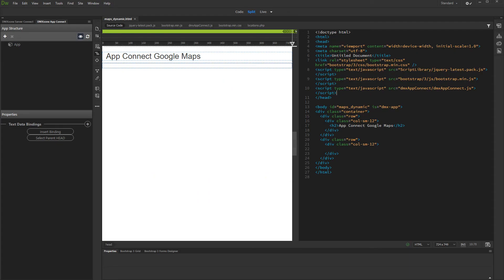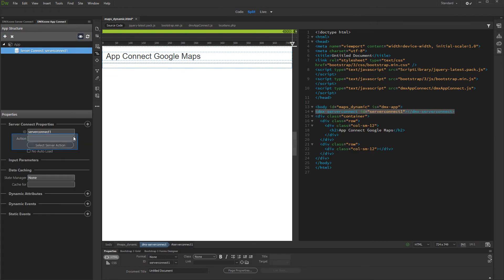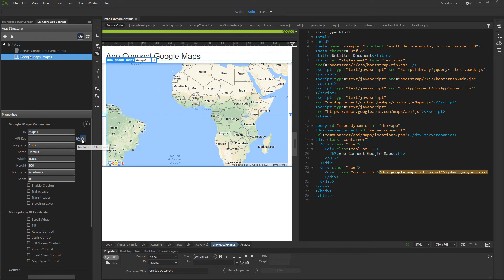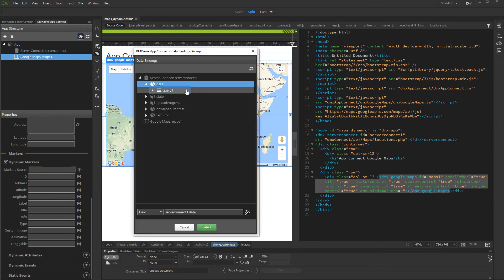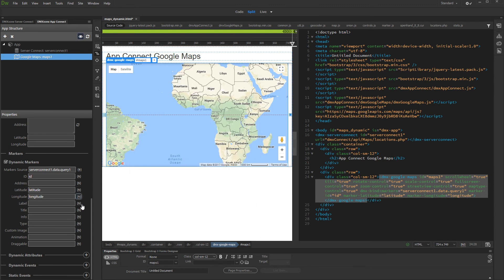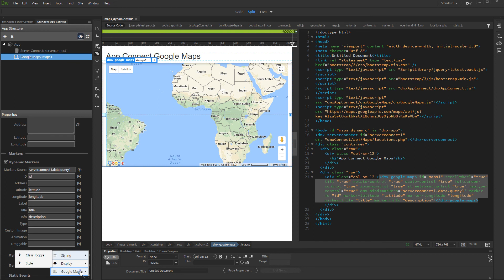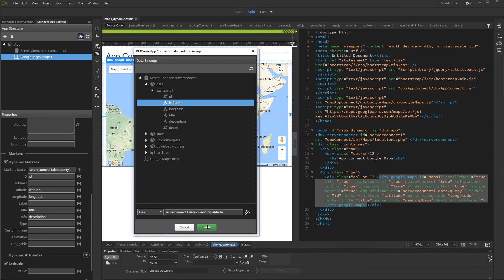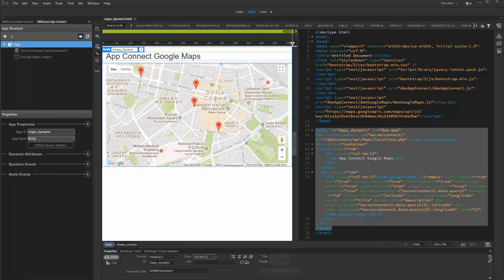Dynamic App Connect Google Maps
In this tutorial we will show you how to use App Connect Google Maps with dynamic data sources.